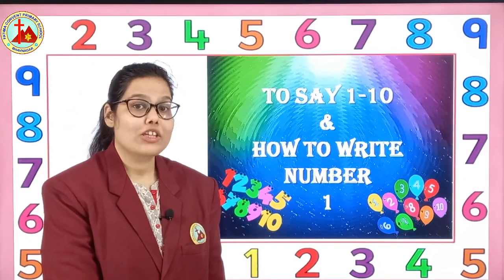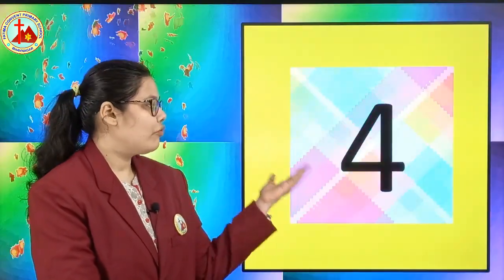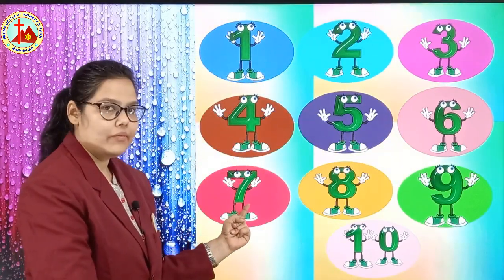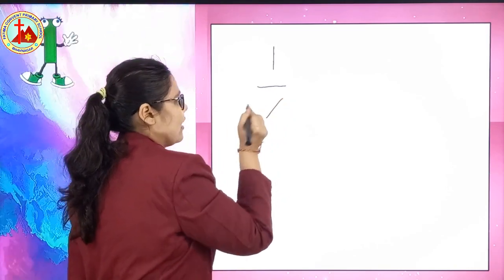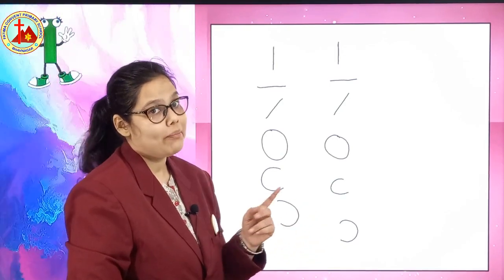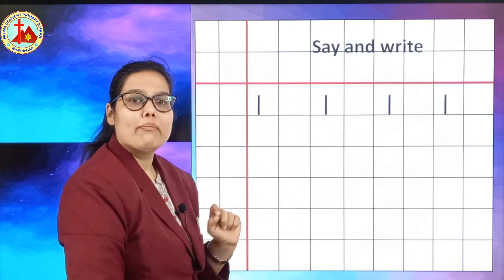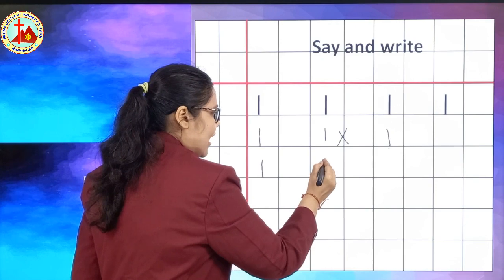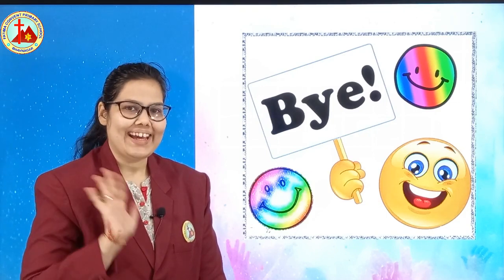Maths Nursery How to write no 1 E learning Ms Ishita